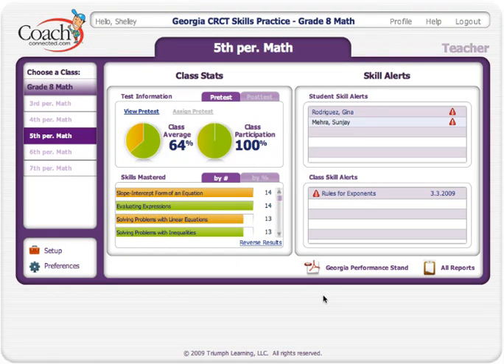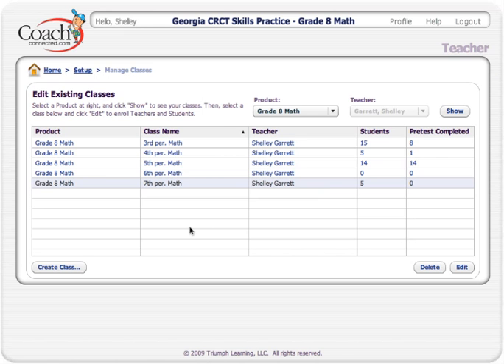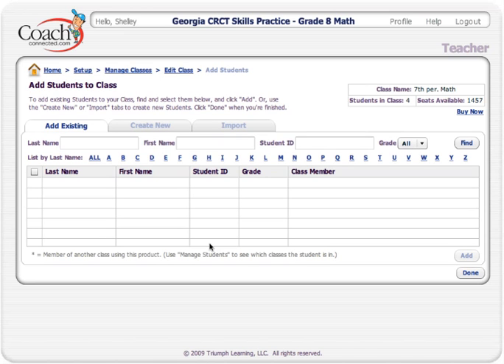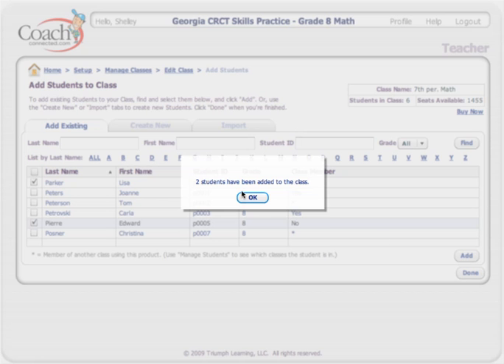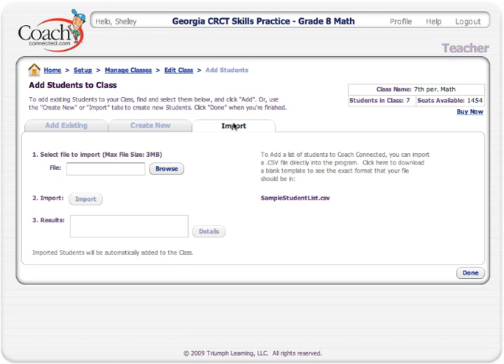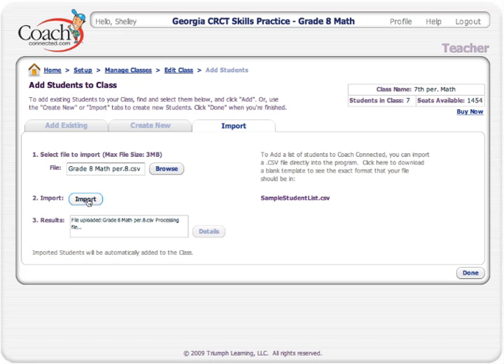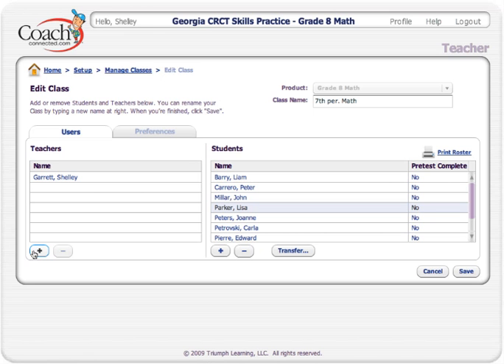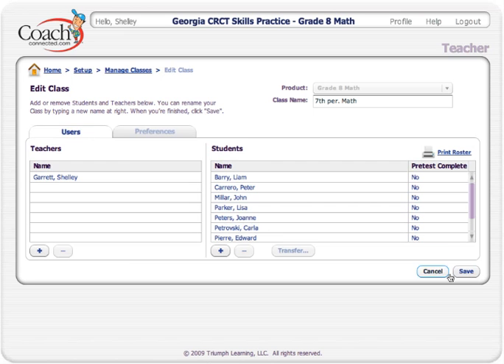Setup T9-02_3